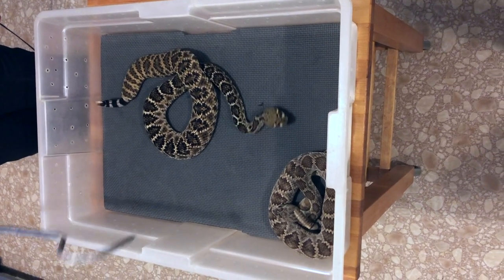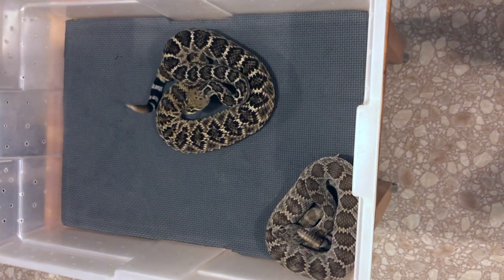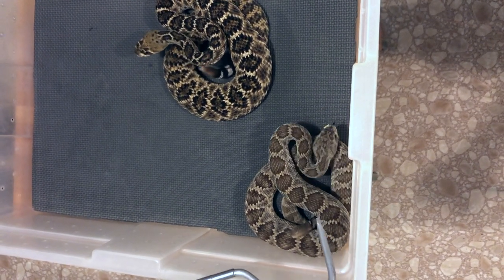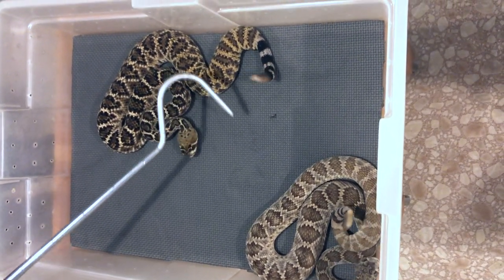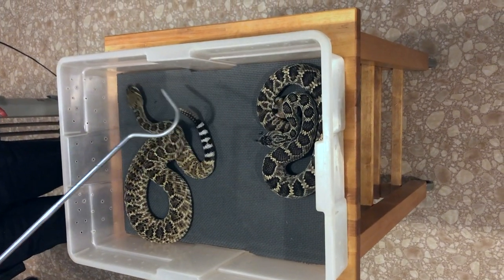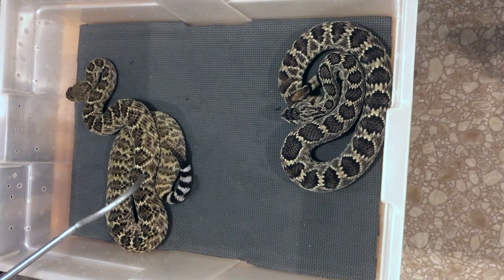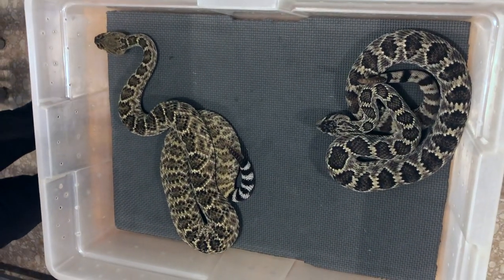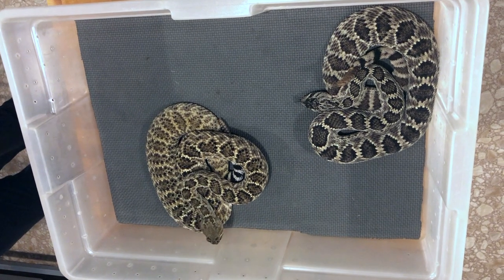Mojave Rattlesnake vs. Western Diamondback- What are the differences?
Many people have a hard time telling these two species of rattlesnakes apart, here we compare Crotalus atrox vs. Crotalus scutulatus and offer tips for identification and some info about them.